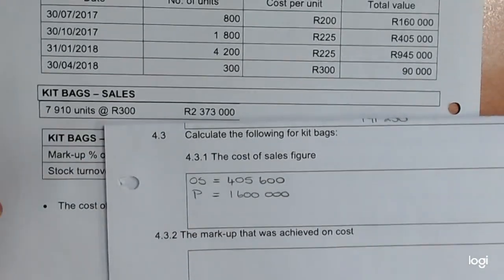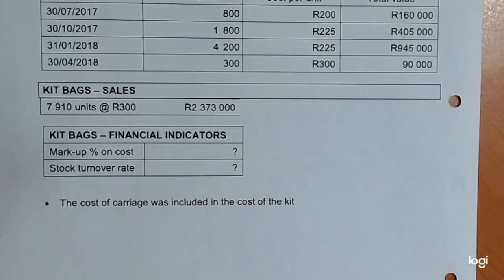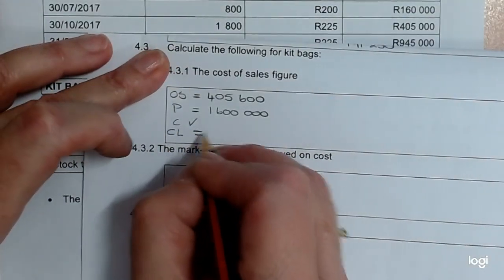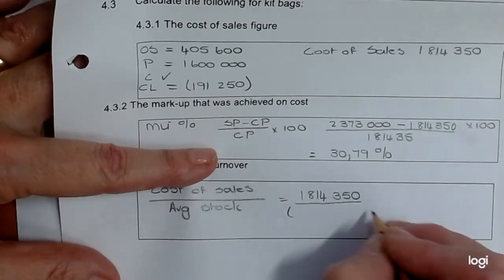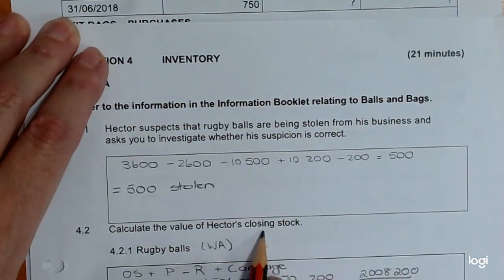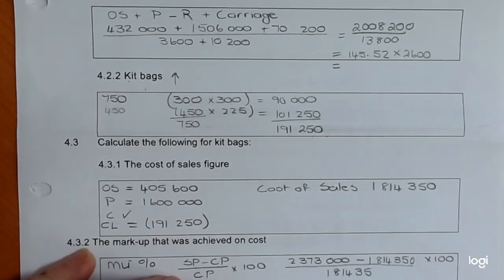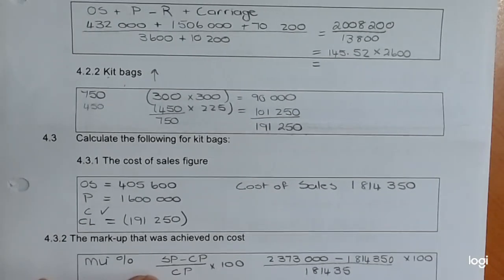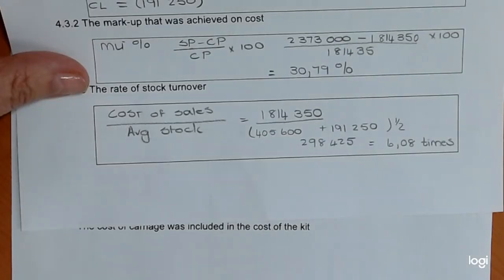PI 2019 Q4 Inventory explained